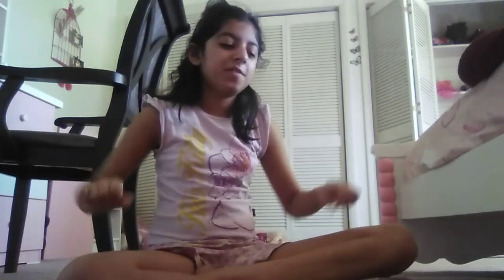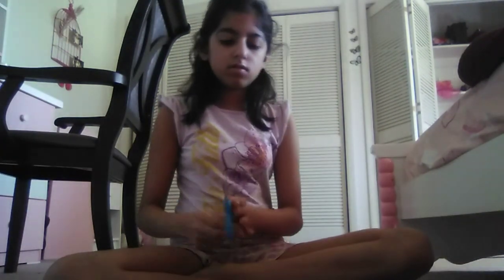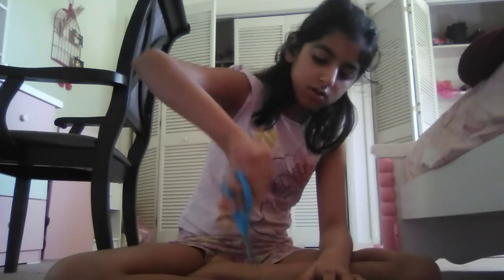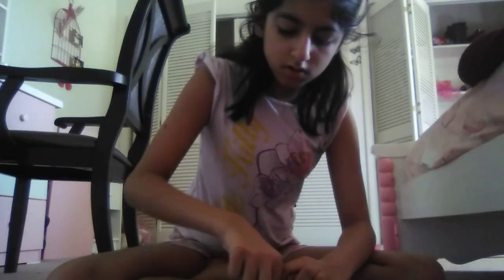Unboxing LOL Surprise Advent Calender Day 2-The Water Bottle